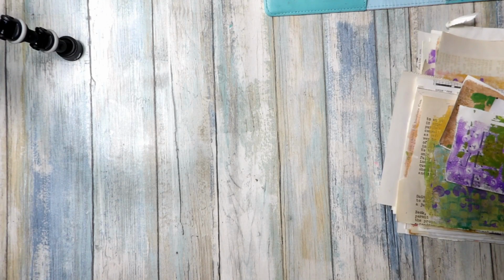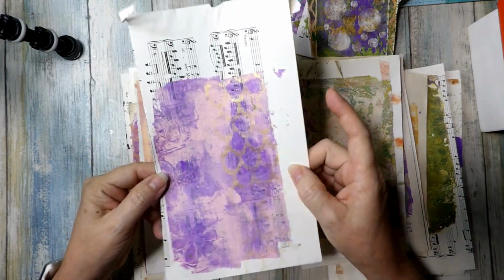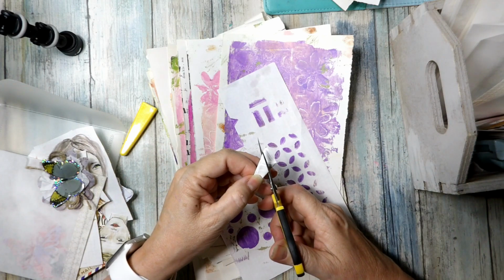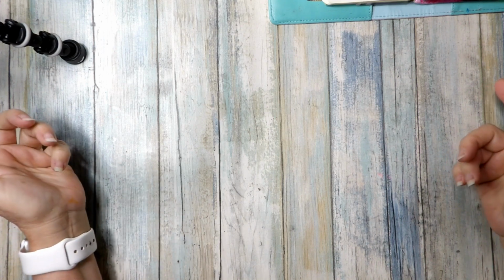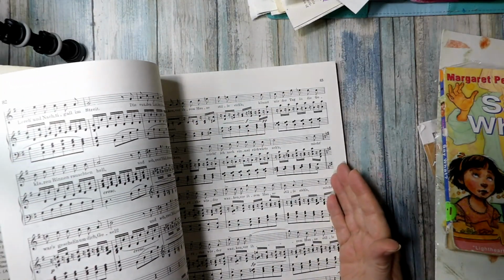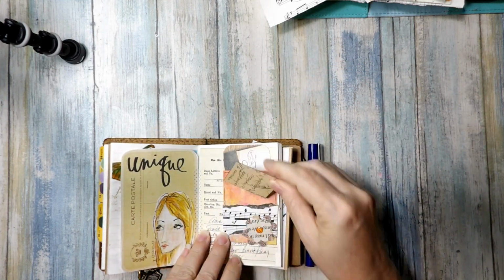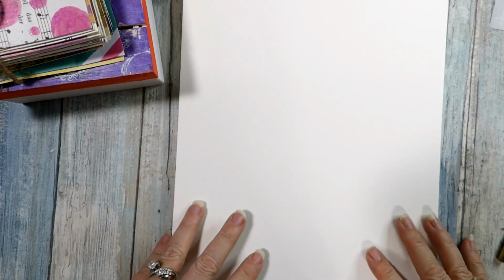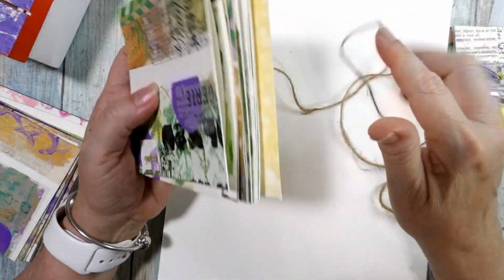Gel Print Assorted Card Are Done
Thank you for viewing my channel.  In my channel you will find Art Journaling, Mixed Media, Watercolor, Acrylic Paint, and much more